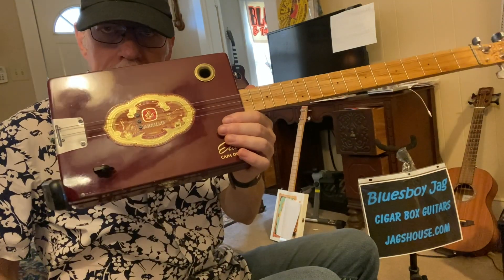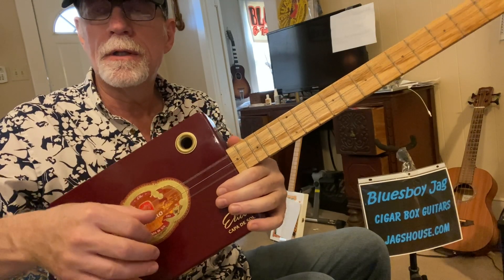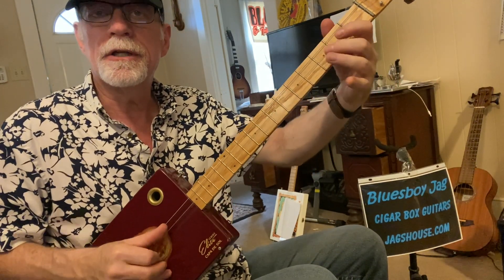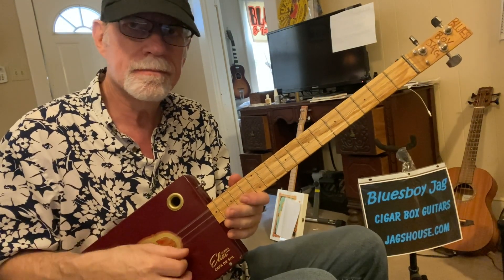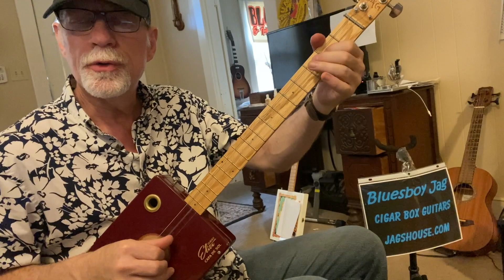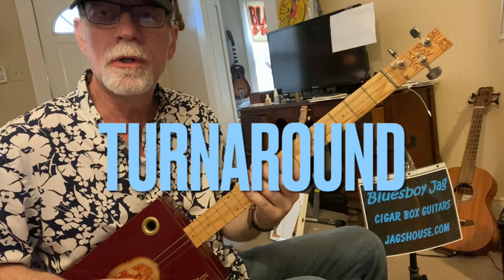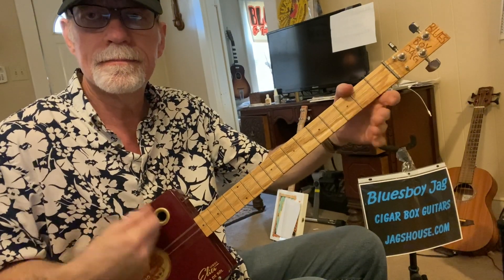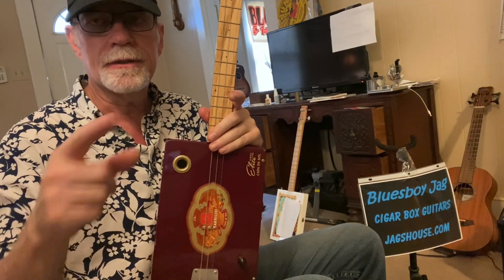Walking Blues Beginner cigar box guitar lesson Part 1